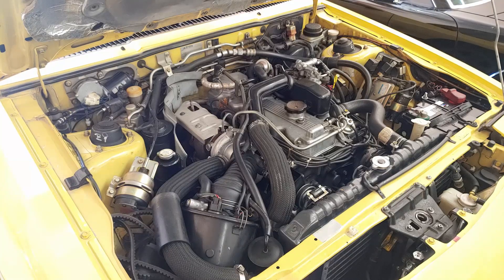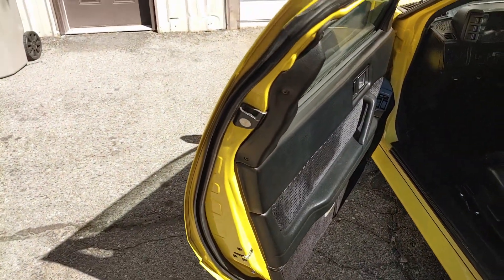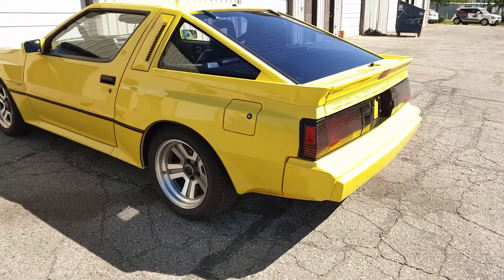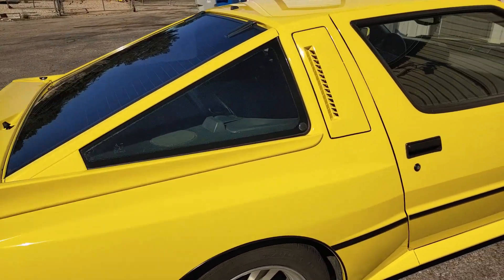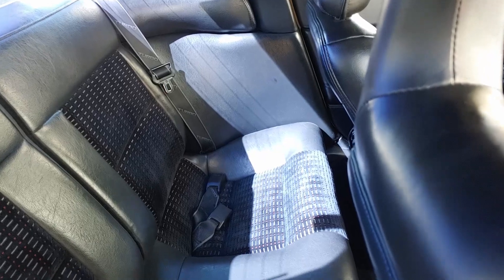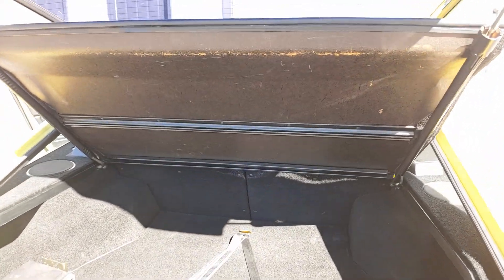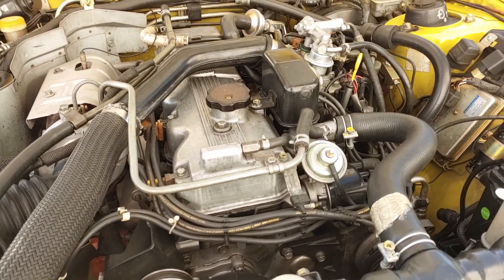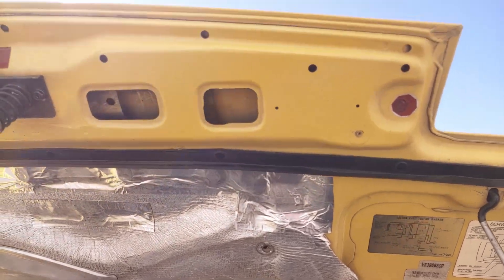1989 Chrysler Conquest TSi Walkaround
This Conquest is in amazing original condition!